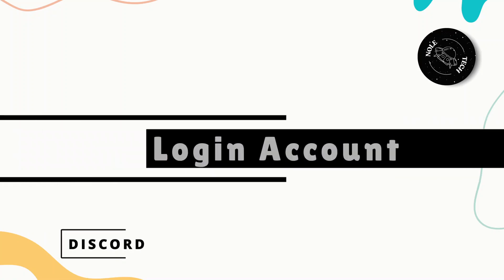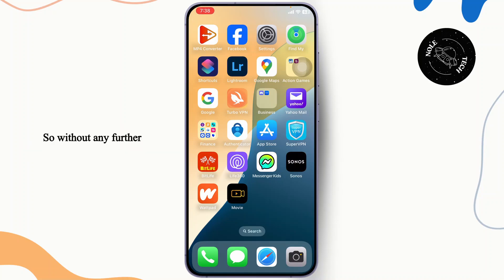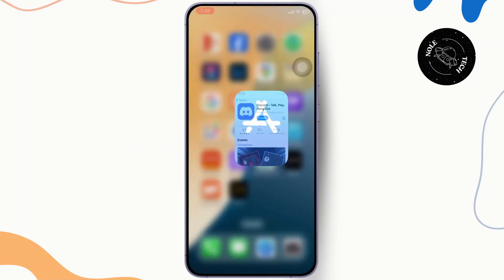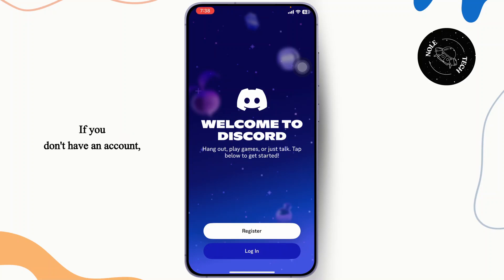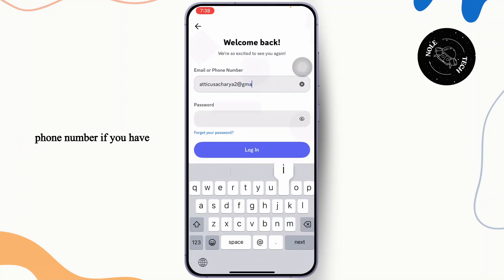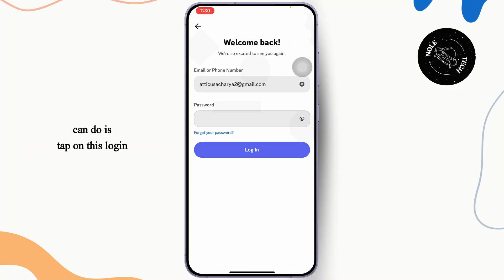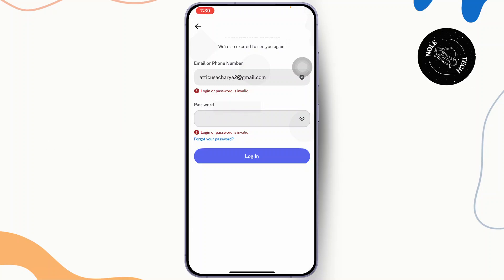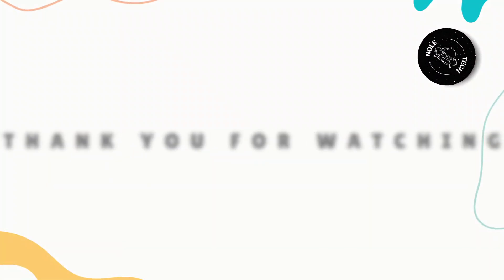How to Login Discord Account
Learn how to easily log into your Discord account in this step-by-step tutorial. Whether you're troubleshooting a login error or accessing your account for the first time, we've got you covered!

In this video, you'll discover how to log into your Discord account, fix login errors, and troubleshoot any issues with accessing your Discord account.

Timestamps:
0:00 Introduction
0:20 Step 1: Opening the Discord App
0:45 Step 2: Entering Login Details
1:15 Step 3: Fixing Login Errors